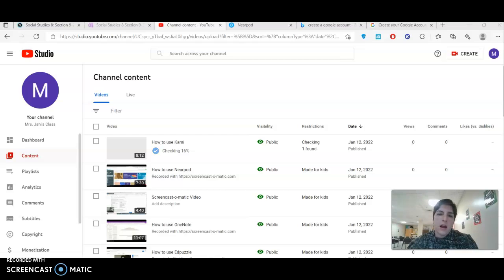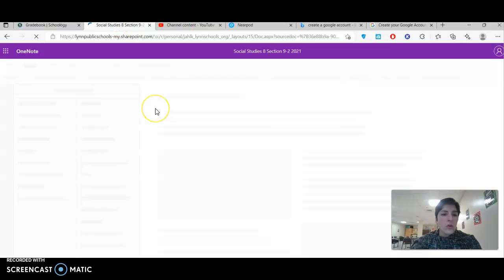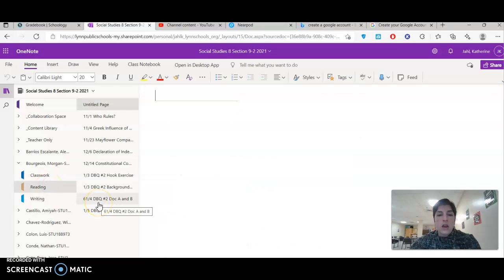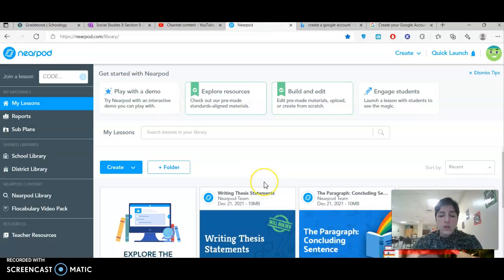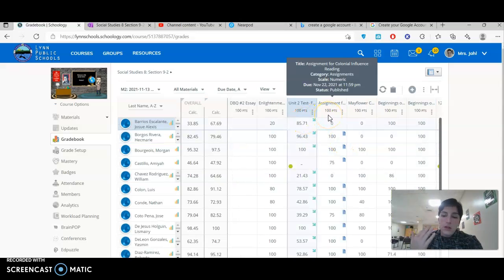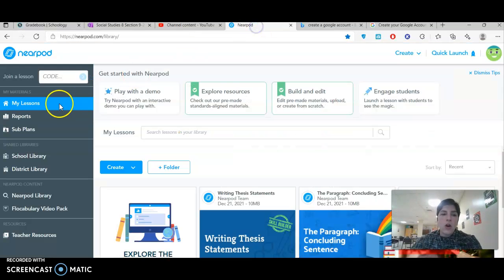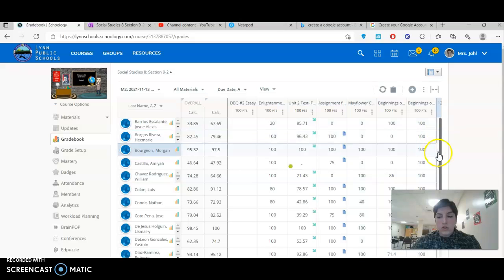What I like to use for class!